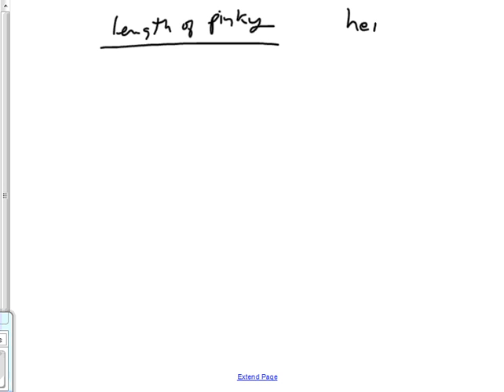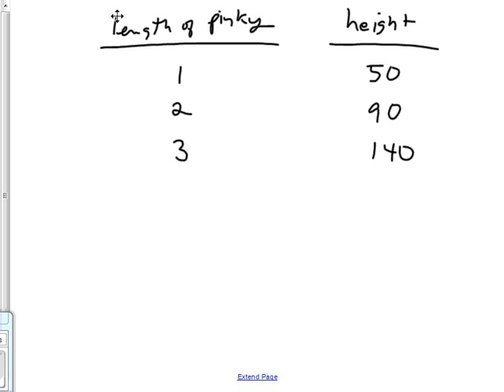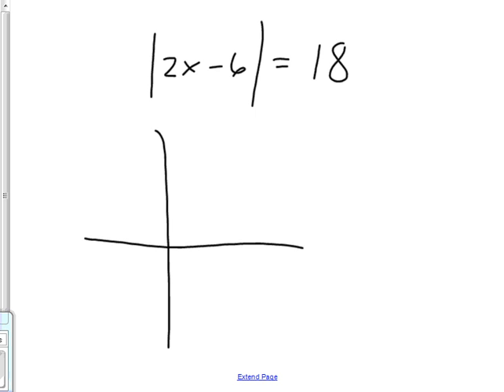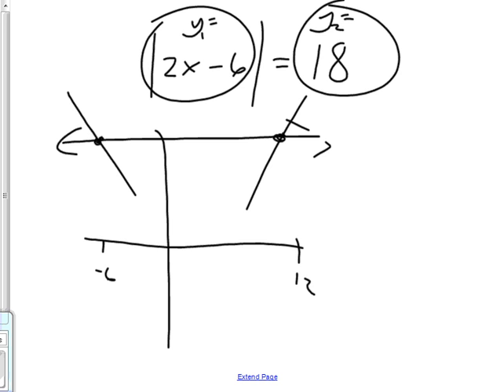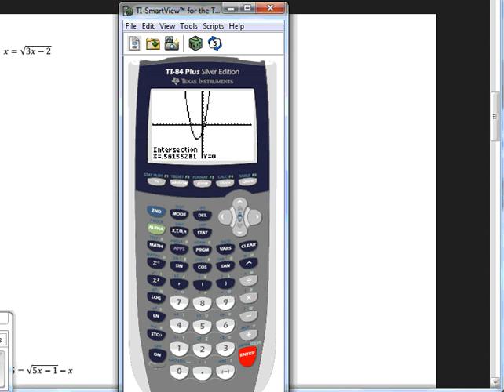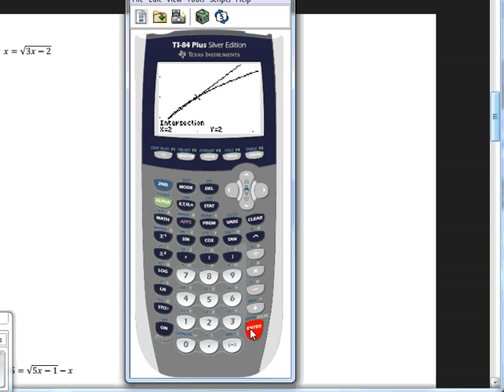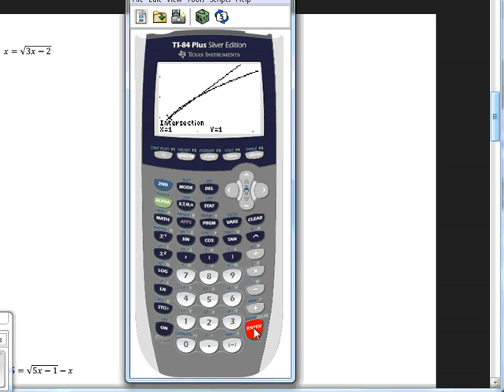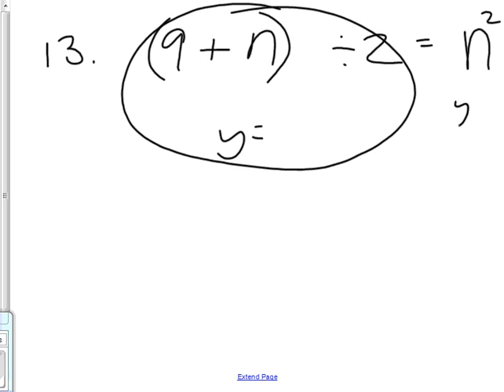September16 1047 Precalc 1 p5 3 second day of solving by graphing